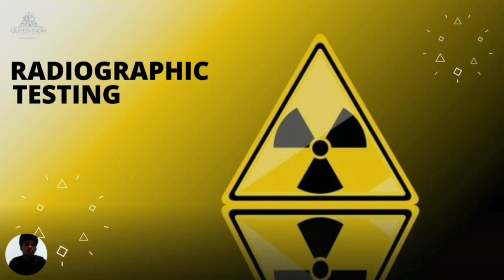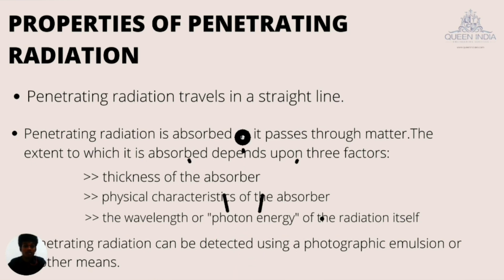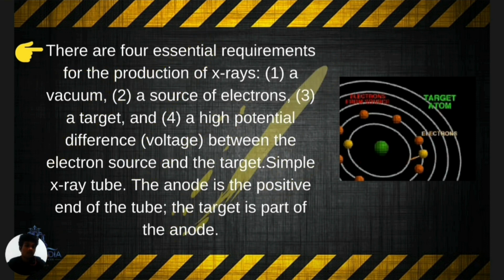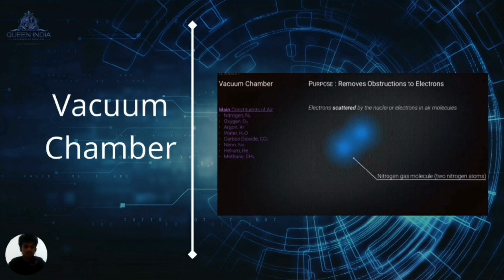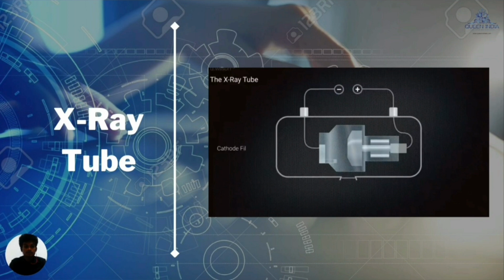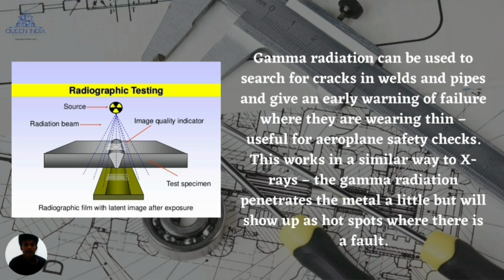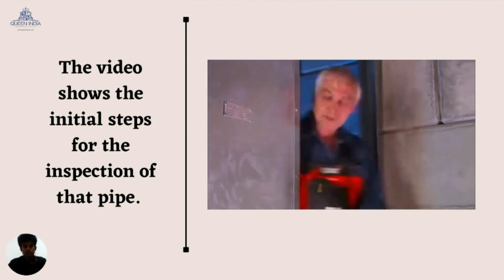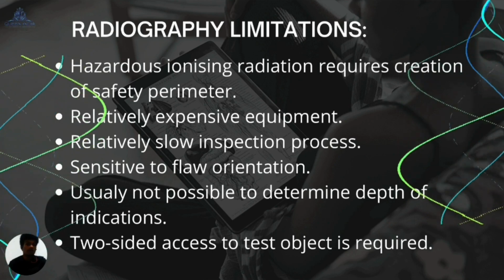Radiography Testing Explanation and Practical Demo by Praveen @QUEEN INDIA NDT INSTITUTE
Mr. Praveen is explaining about Radiography Testing through this wonderful video presentation.  In this presentation, RT concepts have been explained with practical demonstration. This is a very useful video for Core Engineering students.
For more videos like this, comment on the title and get the desired engineering topics to be explained by the experts.